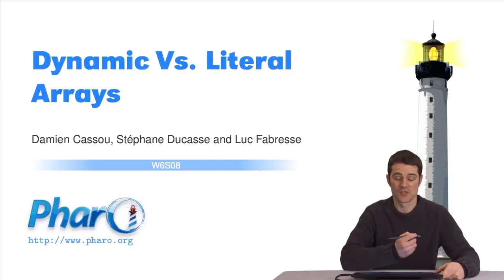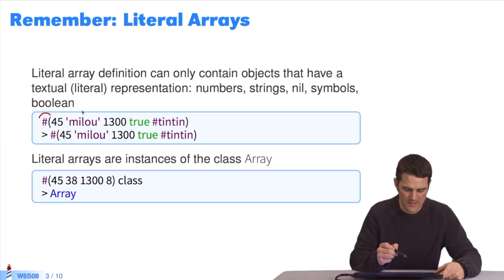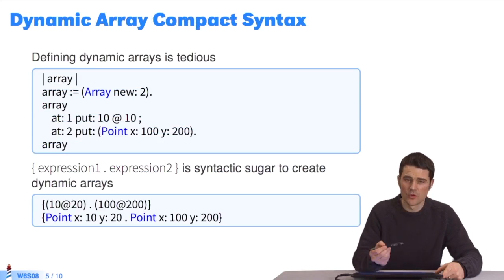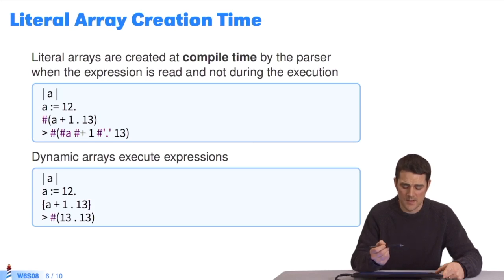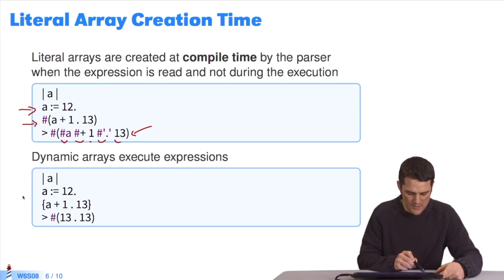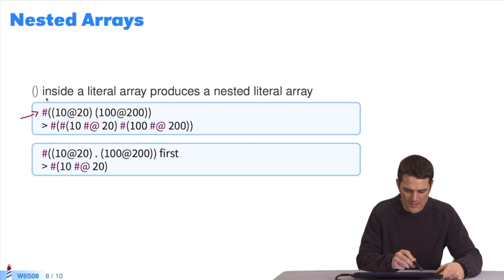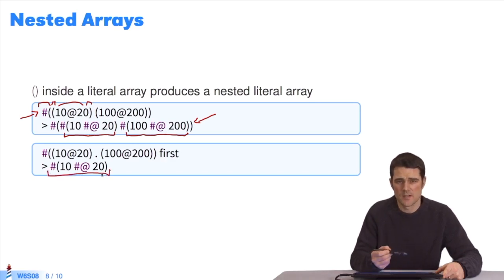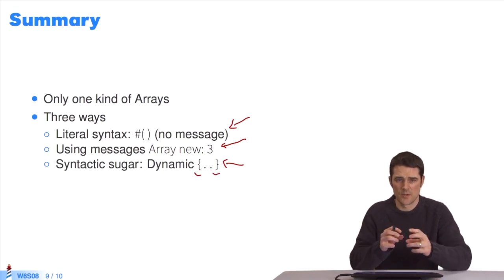🐥 Dynamic vs. Literal Arrays [W6S8-EN]